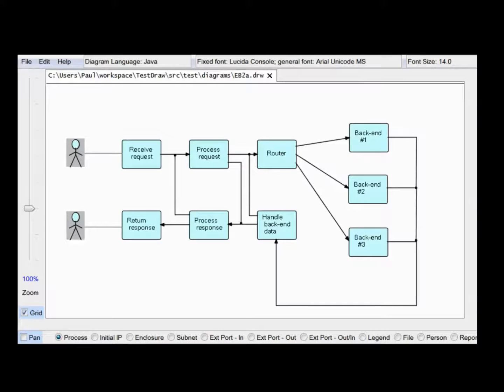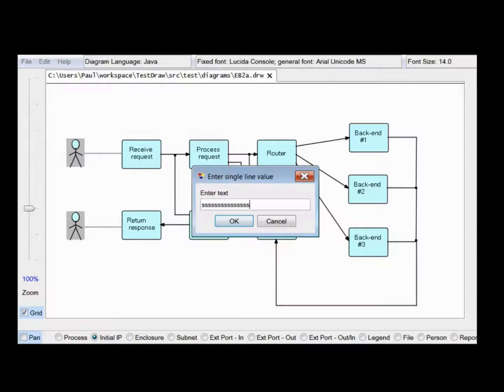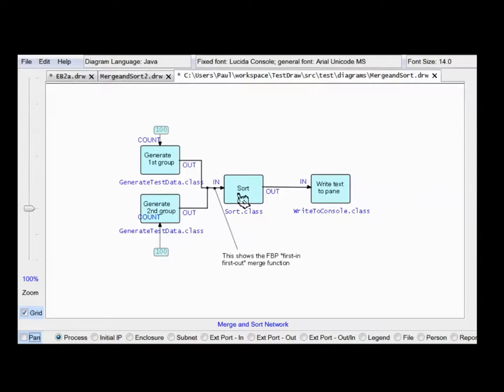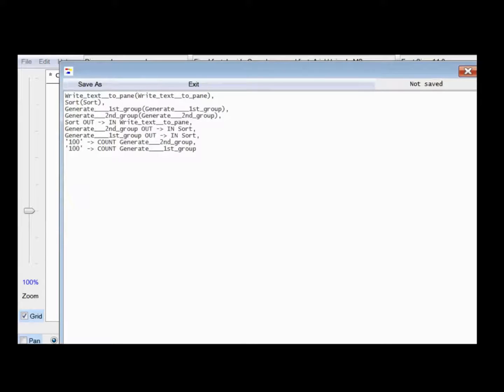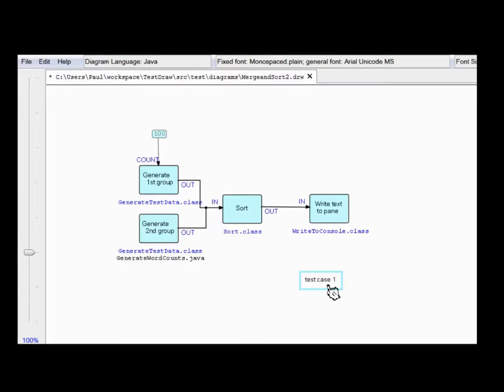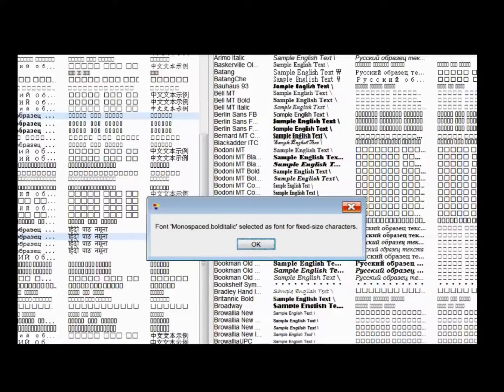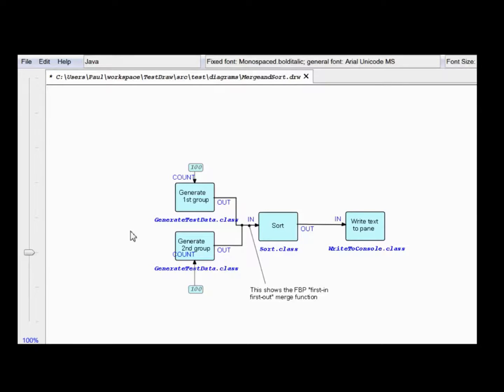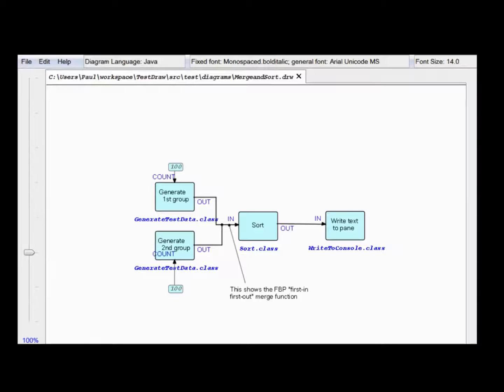DrawFBP 4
4th video on DrawFBP, showing further features of DrawFBP, including zoom, pan, changing fonts, font size, and the Help facility, plus some FBP concepts.